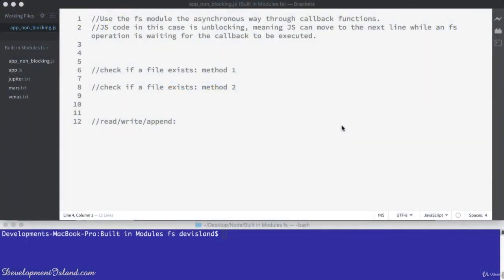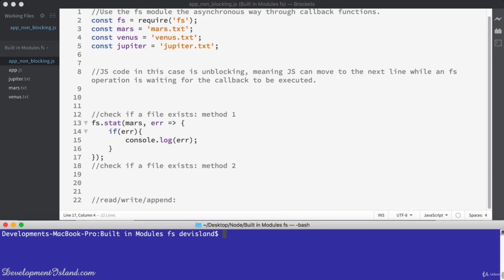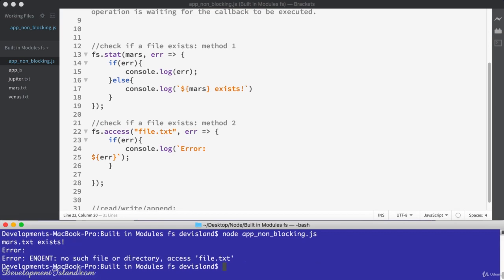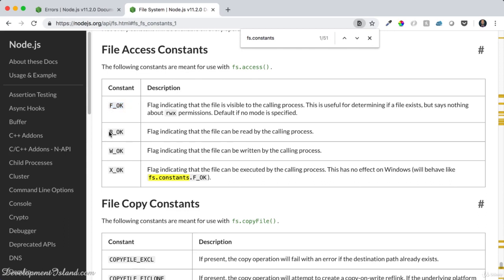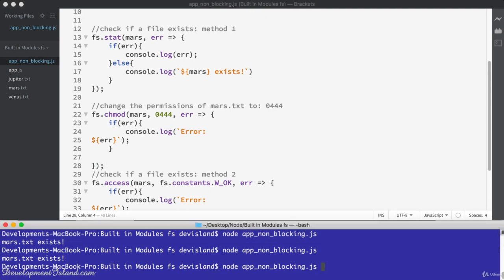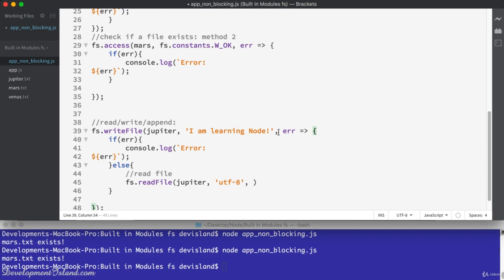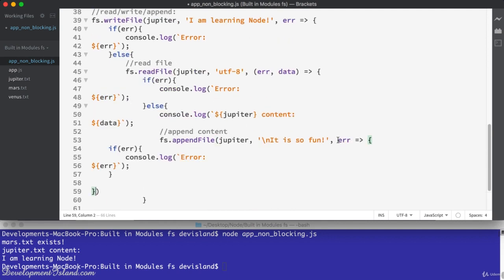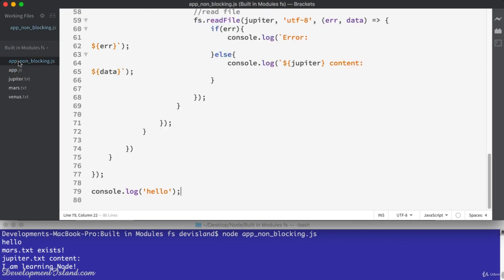7.Fs Built-in Module; Non-Blocking Mode - Node.js